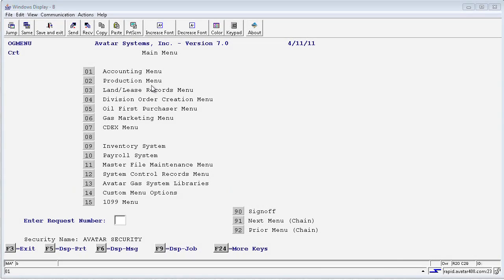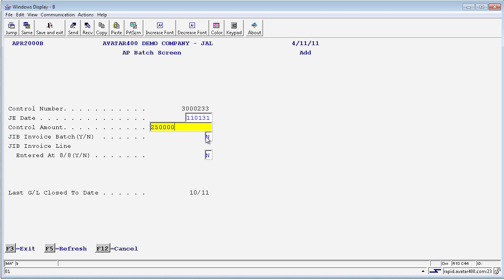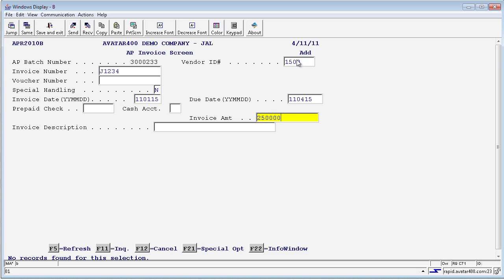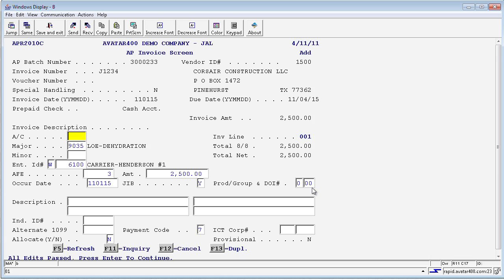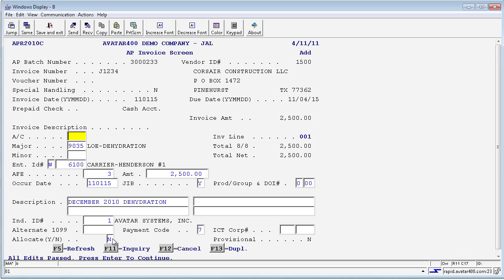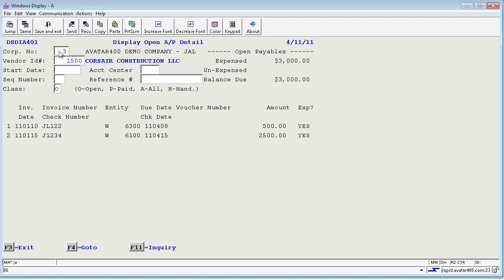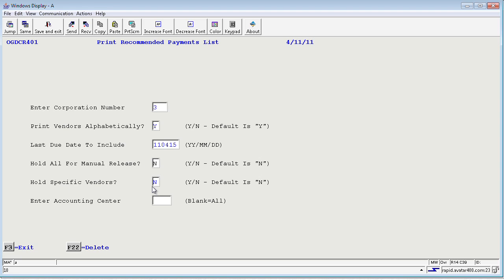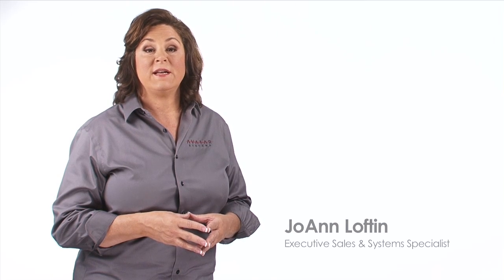Avatar400 Accounts Payable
Take a look at the Avatar400 Accounts Payable application